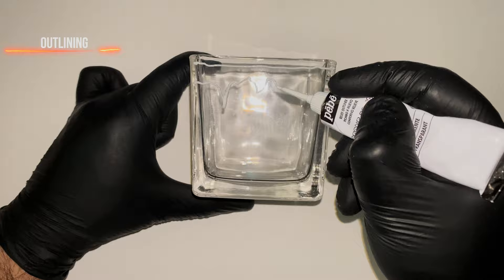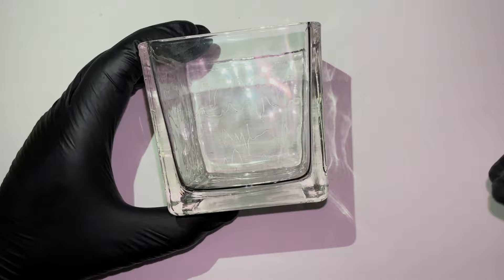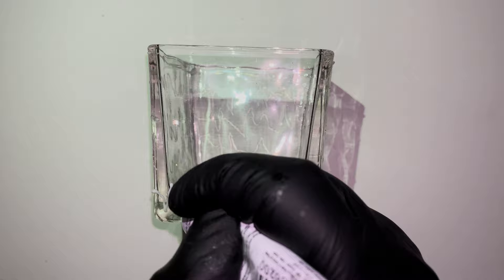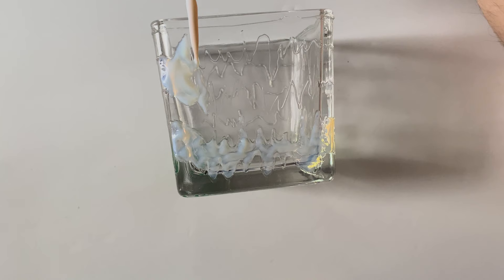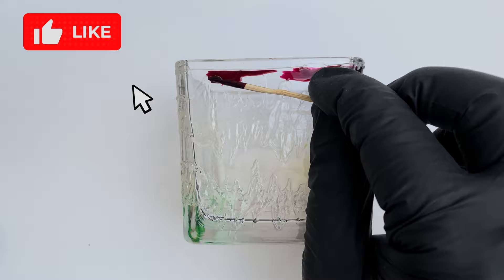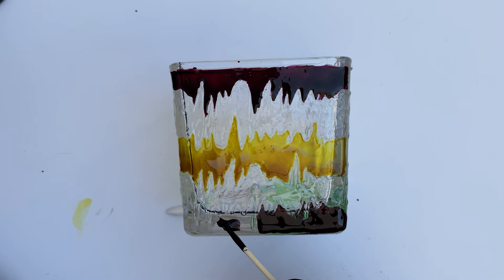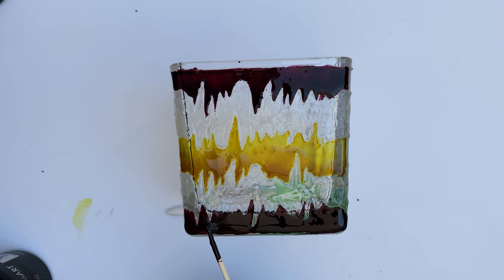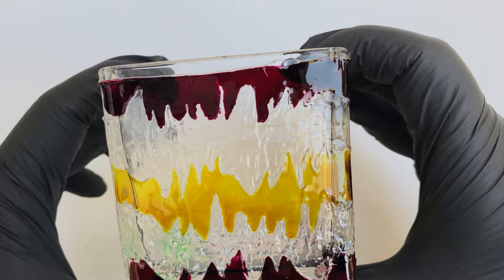DO These STEPS to Paint a Glass Candle Holder with Pebeo Vitrail Glass Paint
In this easy glass painting tutorial, I'm going to show you three easy and quick steps for an awesome glass painting item using pebeo vitrail paint.
First, we need to draw the lines on the glass. Secondly, we create the texture on the glass. And finally, we use our glass colours to fill in the details and create an amazing stained glass painting! I'm going to show you 3 easy and quick steps on how to paint on glass. It's super easy. Whether you're a beginner or more experienced, even a child can do this with this step-by-step video tutorial. Learn to paint glass like an expert!
Watch the whole video to see the transformation of a regular plain square candle holder.

- A square tealight candle holder
- "Pentart" shiny gel medium for creating the texture
- "Pebeo" Transparent outliner for the texture on glass
- "Marabu" solvent-based Yellow Glass Paint
- "Marabu" solvent-based Bordeaux Glass Paint
- Toothpicks and cotton swabs

General Glass painting supplies list to browse

Books for Glass Painting to start with:
The Glass Painting Book by Jane Dunsterville
Stained Glass Painting: Create the Look of Stained Glass the Easy Way
The Complete Guide to Glass Painting: Over 90 Techniques with 25 Original Projects and 400 Motifs by Alan D.Gear
The Art of Painting on Glass: TECHNIQUES AND DESIGNS FOR STAINED GLASS by Albinas Elskus

glassartlab textureonglass pebeo vitrail